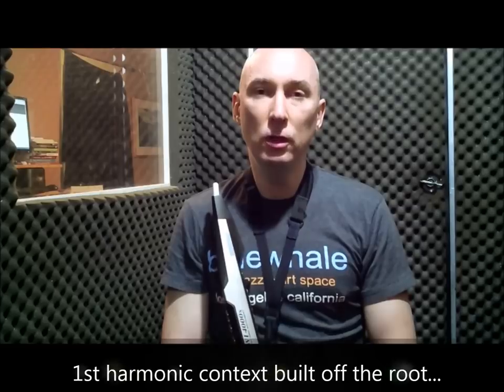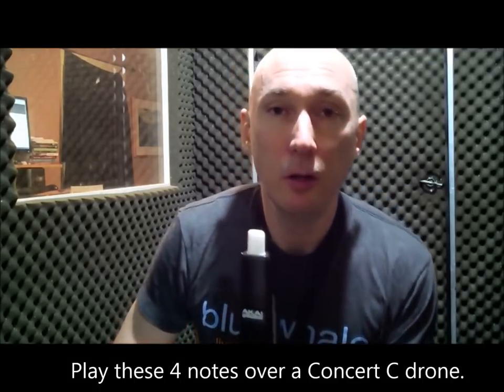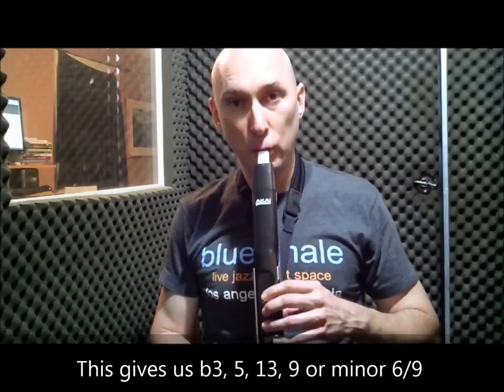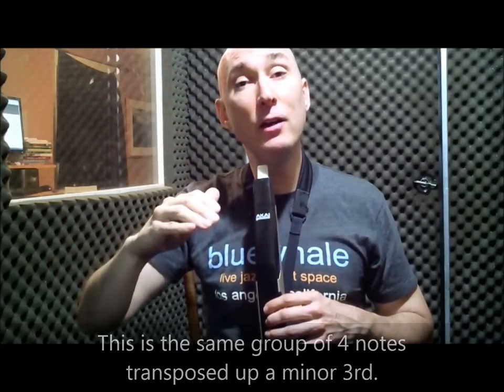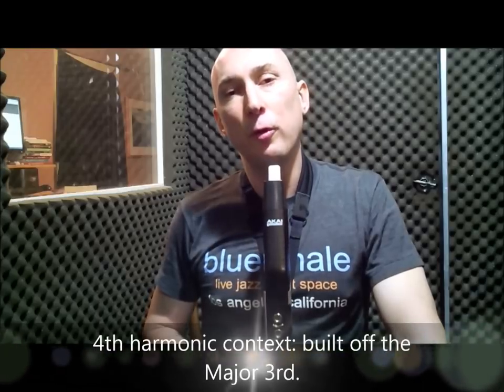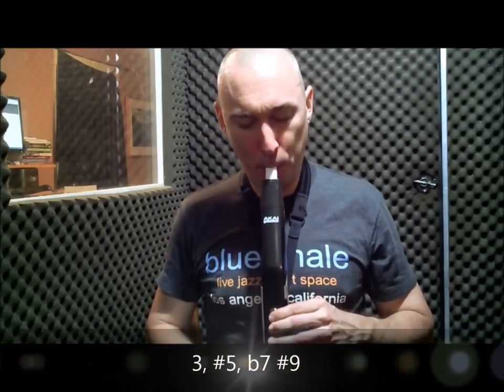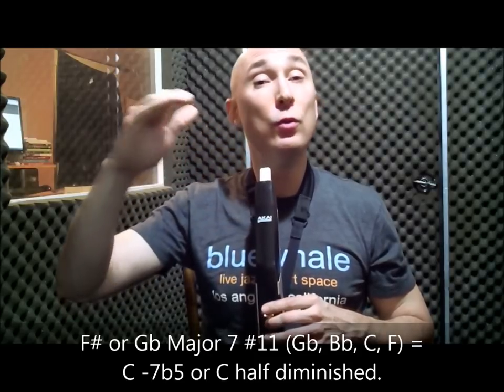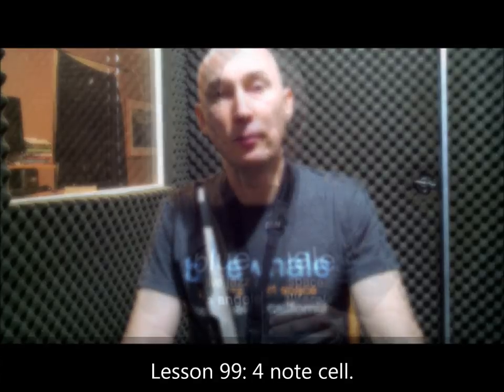Sax Lesson 99: 4 note Cell in 5 harmonic contexts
In this lesson we'll look at 5 different harmonic contexts for a common 4 note cell. This 4 note cell is often thought of as one of the simplest Major 7 #11 voicings (1,Maj 3, #11, Maj 7).

In C this is C, E, F#, B or one simple voicing for C Major 7 #11.

By changing the root under this group of 4 notes we change the harmonic context.  This 4 note cell works well over Major, Minor, Dominant 7th, Dominant 7th Altered and minor 7th b5 chords.

Each cell can be used for improvising as well constructing simple 4 note voicings (which are in several cases rootless).

We'll look at each of the 5 contexts in the key of concert C (over a C drone).

These are the 5 contexts we will look at:

1: C Major 7 #11 (C, E, F#, B)

2: C Minor 6/9 (Eb, G, A, D) which is an Eb Major 7 #11 voicing over C

3. C7 13 9 (Bb, D, E, A) which is a Bb Major 7 #11 voicing over C

4. C7 #5 #9 or C7Alt (E, G#, A#, D#) which is an E Major 7 #11 voicing over C

5. C minor 7 b5 or C half diminished (Gb, Bb, C, F) which is a Gb Major 7 #11 over C

Practice each cell in every key, in all 5 contexts until it's easy to hear and improvise from.  You can find other interesting harmonic contexts for this group of notes by trying them over all 12 chromatic roots.